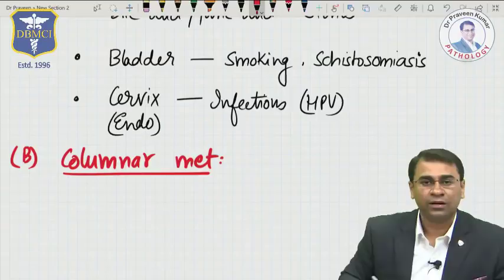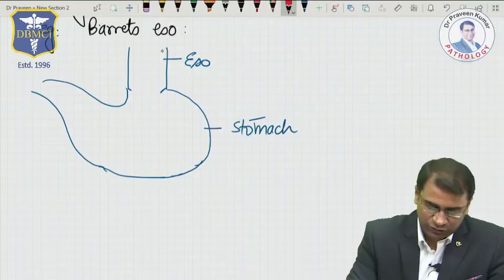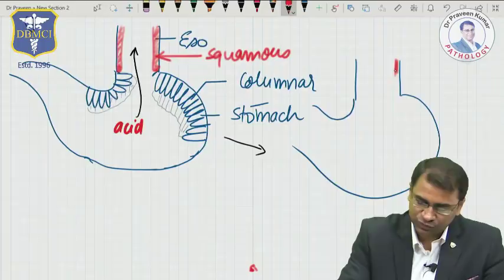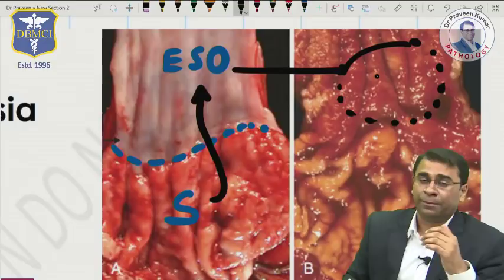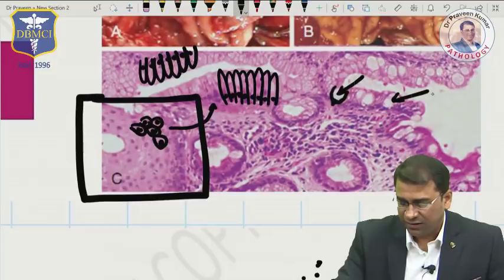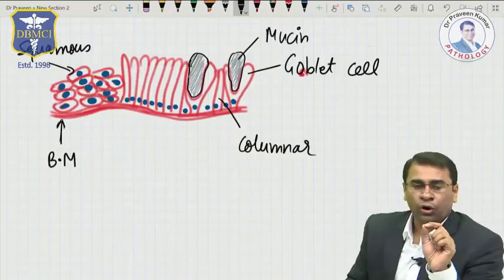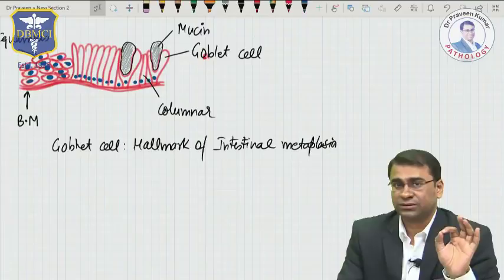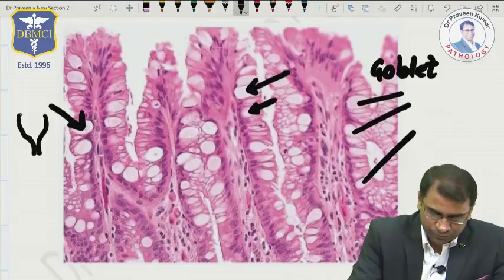Dr Praveen Columnar Metaplasia video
This Video clears the concept of Barrett esophagus which is an esophageal adaptation to stress (GERD). The pathophysiology and histopathology has been discussed in the most lucid and way.  Do watch the video to understand this very important topic.